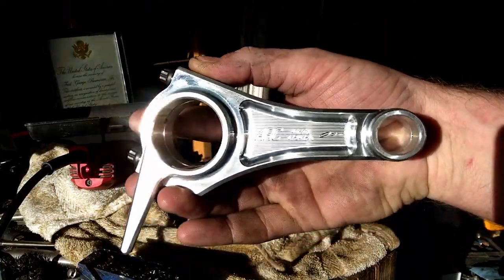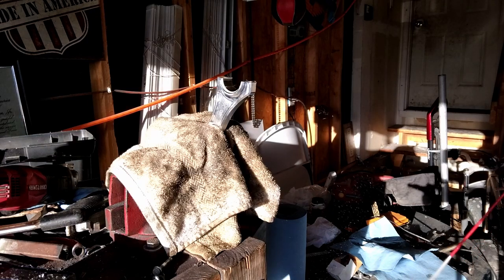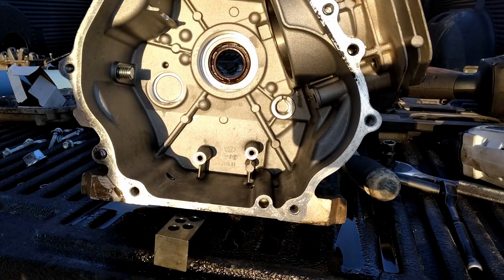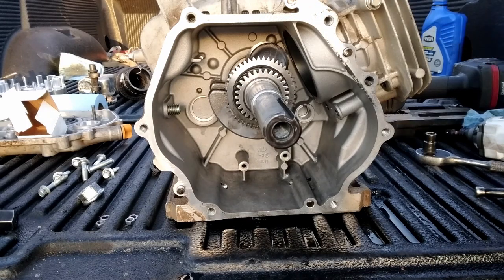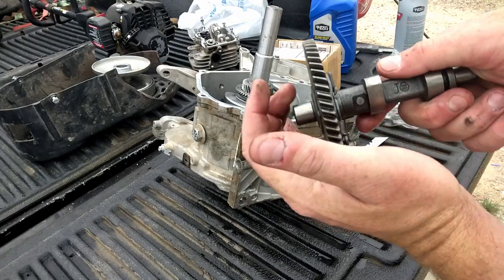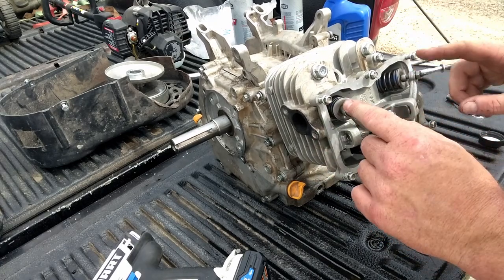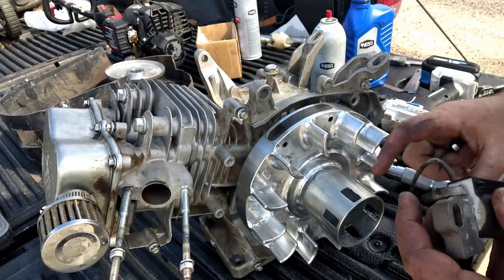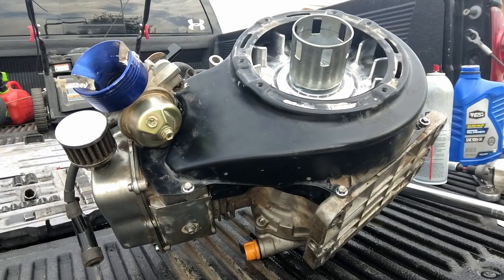Predator 301cc Gets Billet Rod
In this video we final get around to putting the Predator 301cc back together with a billet rod!

$Nicsminibikes

Rear Hydraulic Disc Brake System

Tire

SunF A027

Predator 224cc Parts

VM22 26MM Crab

VM22 26MM Carb Main Jet Kit

224 Billet Flywheel 6689

18Lb Valve Springs

Arc 212 Hemi Billet Side Cover

Side cover Unvented

Crankshaft oil seal

212 .010 Head Gasket (May Need To Open Holes For Dowel Pins)

OEM 212/224 Non Hemi Head

ARC Racing 212/224 Cylinder Head for Clone - HI COMP 14cc

Predator 212 Non Hemi Stainless Steel Push Rods

420 Chain

30 Series Torque Converter

Centrifugal Clutch

Predator 301cc Parts

301cc Predator Billet Rod

GX390 Carb

GX390 Carb Isolator

301CC 50Lbs Valve Springs

40 series torque converter

Honda GX390 Parts

GX390 Pull Start Assembly

GX390 Air Box
Miscellaneous Parts

Mini Bike Suspension Forks
Tools

Flywheel Removal Tool

1/4 Drive Inch Pound Torque Wrench

3/8 Drive Foot Pound Torque Wrench

1/2 Drive Foot Pound Torque Wrench

12 point 1/4 inch socket

3/8 drive 12 point 5/16 socket

1\4 20 Bolt For top Governor Hole

1\4 20 Tap

#7 Drill for 1\4 20 Tap

1\2 13 Bolt For Oil Sensor Hole

1\2 13 Tap

27\64 Drill For 1\2 13

Electrical Tape

High Temp Bearing Grease

Tire Irons

Monster Moto MM80

DuroMax Style Pull Starter